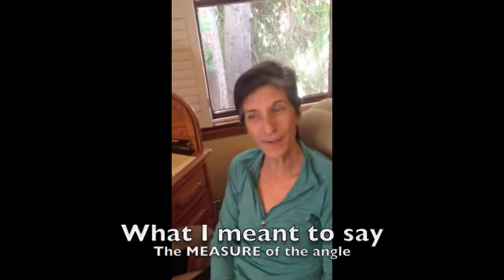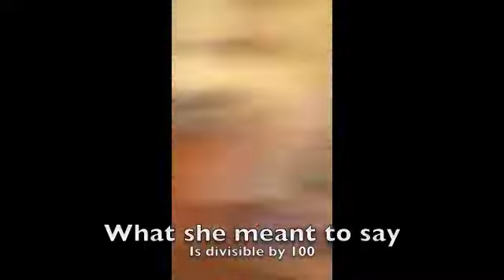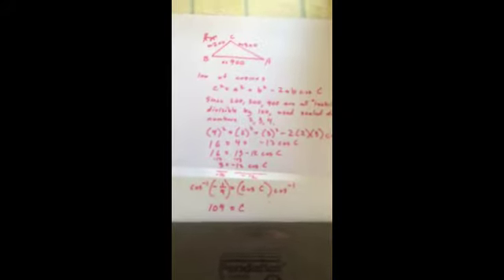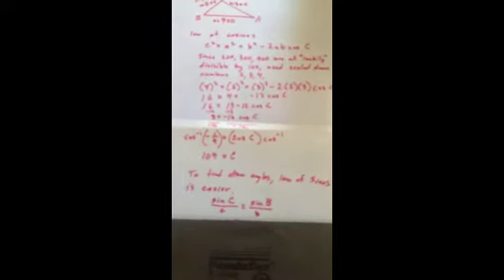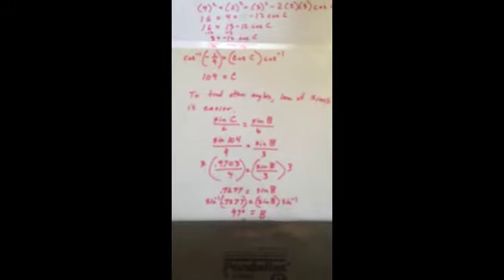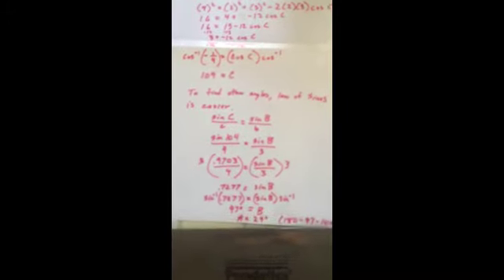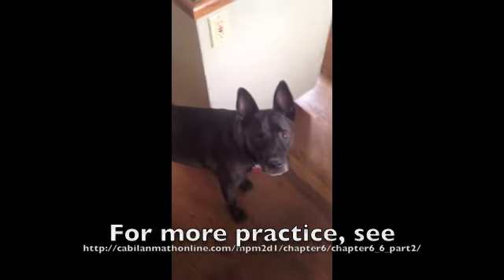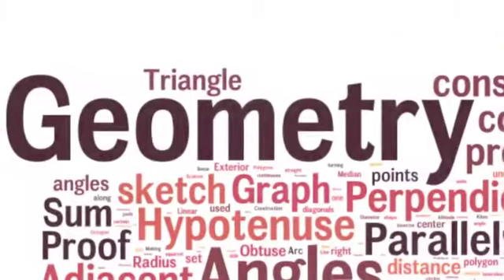BallardLawOfCosines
An example video for the Geometry Class.  Jackomo, Janine, and Mike discover the angles of a daily walk using the law of cosines and the law of singes.